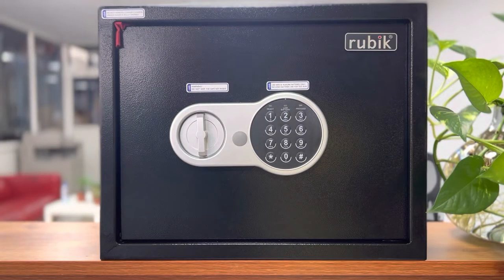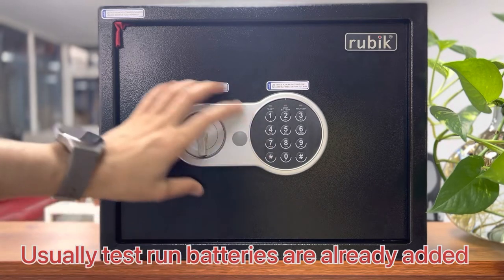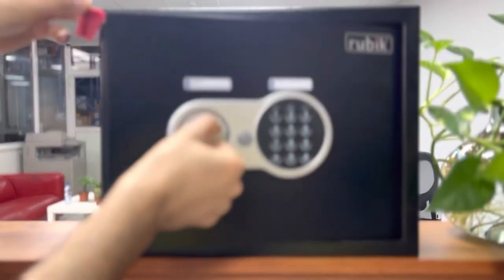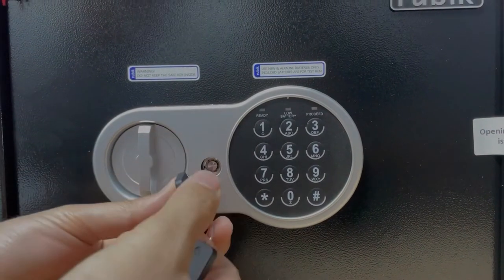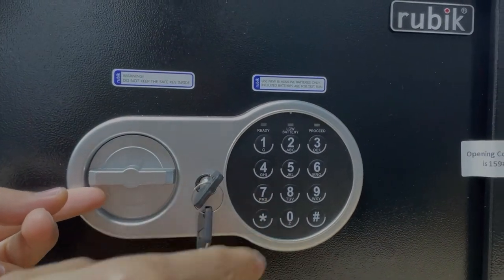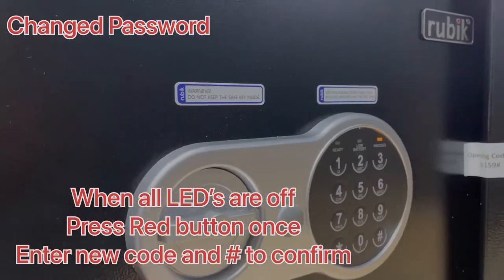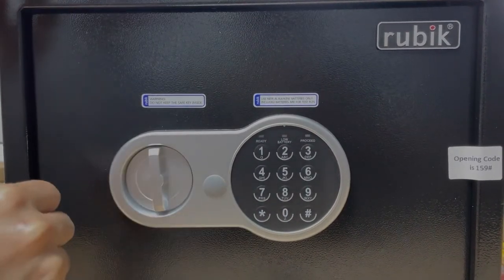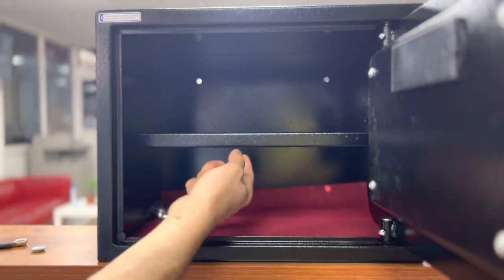Rubik Safe Box RB30EV How to Open, Set & Change Pin Code Password and Unlock Using Keys